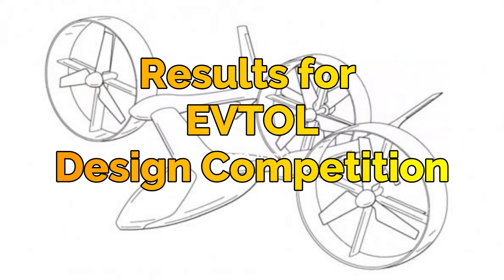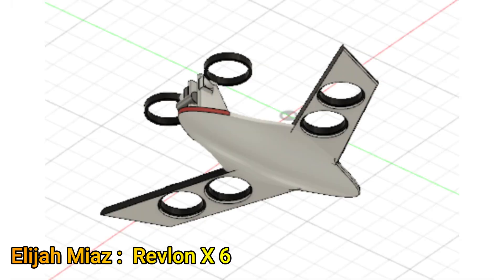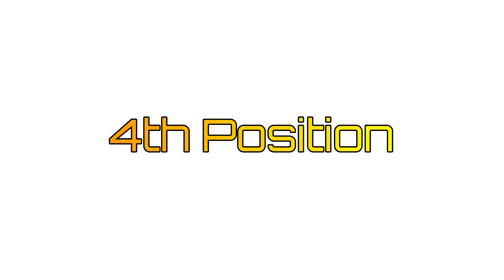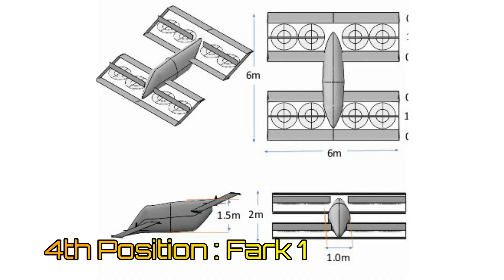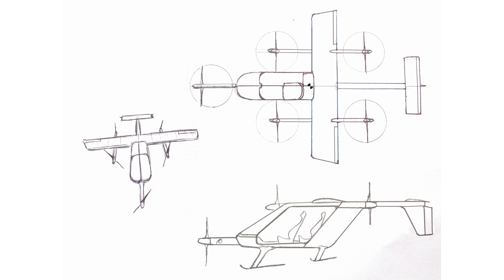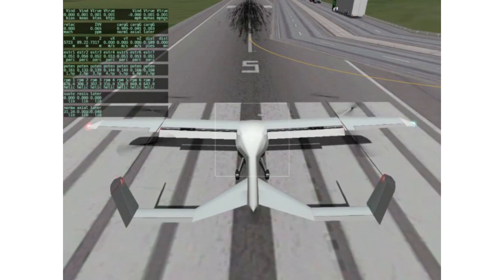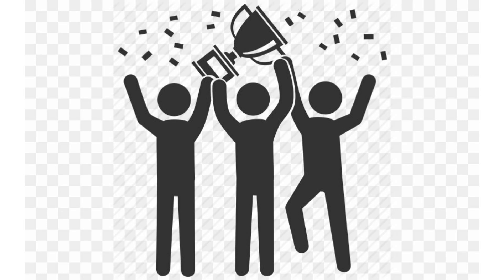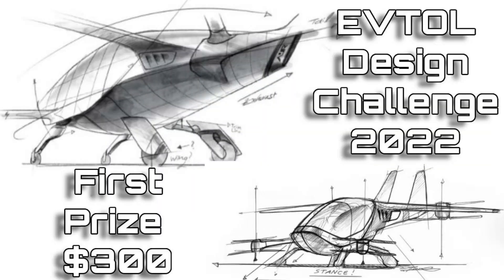EVTOL Design Challenge 22 : The Best Designs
In this video we reveal the results of the first ever EVTOL design Challenge 2022

4th Place Winners
Elijah Mais
Carlos de La Torre
Kaja Mohieddin
Rob

3rd Place
Simon De Weerdt

2nd Place
Juan Sebastian Escobar and David Sebastian Matamoros

1st Place
Thomas Wiwchar

Innovation Award
Stepan Biryukov